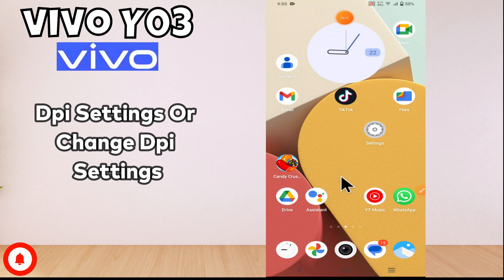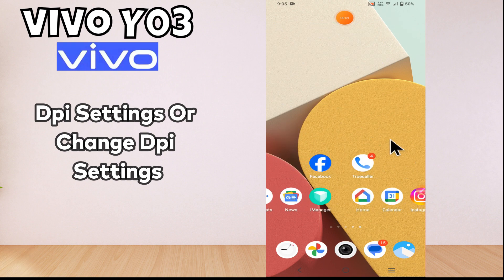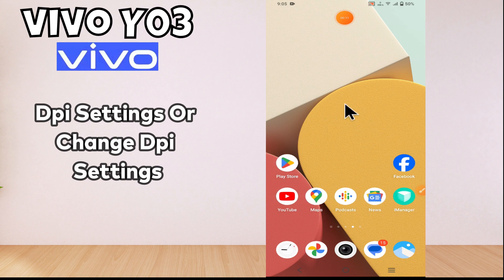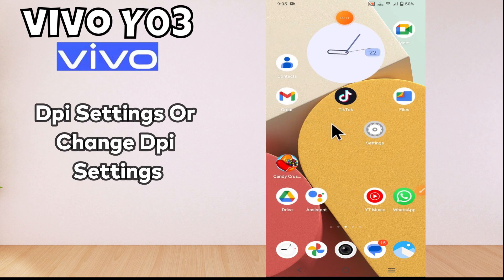Vivo Y03 Dpi Settings Or Change Dpi Settings || How to use dpi || How to set DPI settings